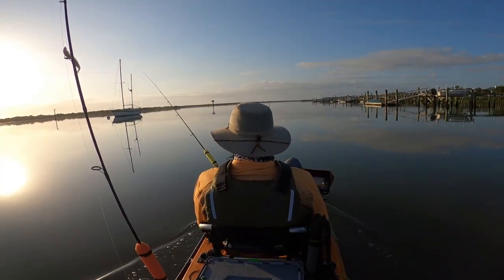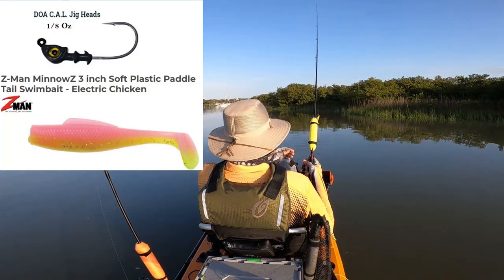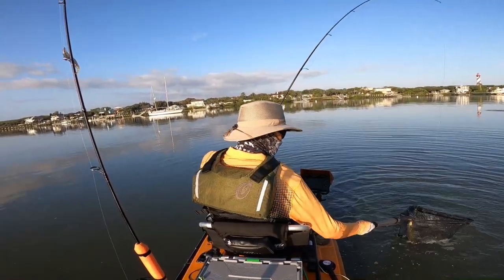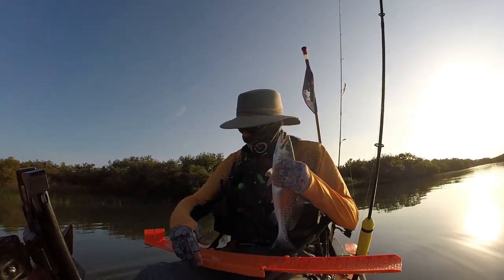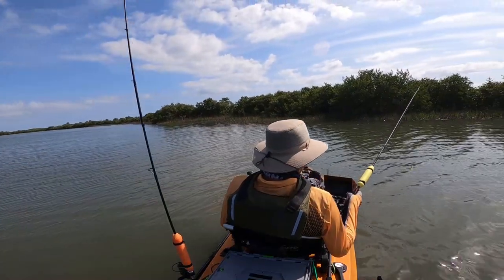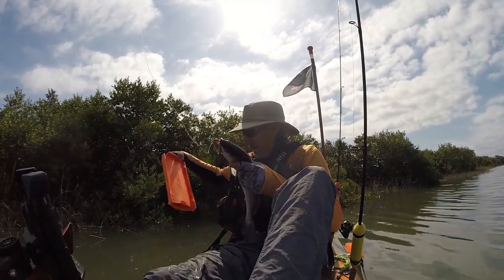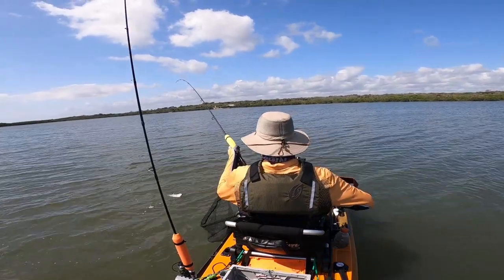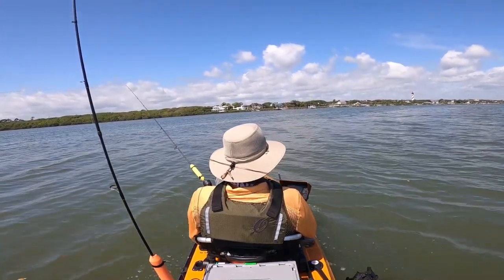Kayak Fishing The Salt Run in St Augustine, Florida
This was my second time fishing the Salt Run in St. Augustine Florida. My first outing here, this past November, resulted in a skunk.  For this fishing expedition I was better prepared.  I did a little research first and formulated a plan to fish an incoming tide and focus on the east bank of the Salt Run which yielded three nice trout in the yak and a couple more fish that got off.  It is a beautiful body of water which runs south into Anastasia State Park. The current is mild and it attracts a lot of non fishing kayaker's and stand up paddle boarders which can launch from a sandy beach area in the park, instead of the boat ramp where I launched.